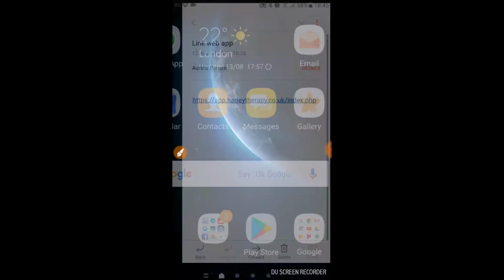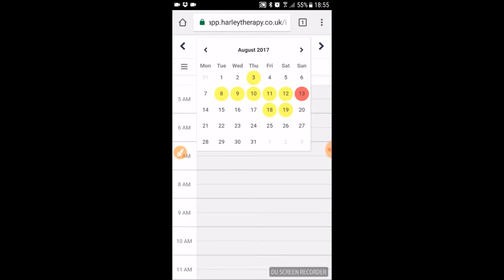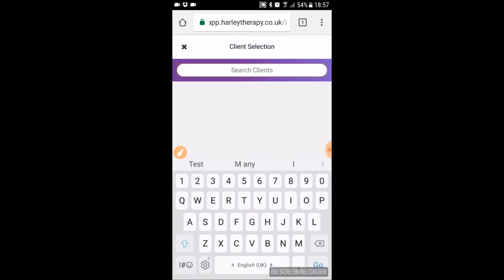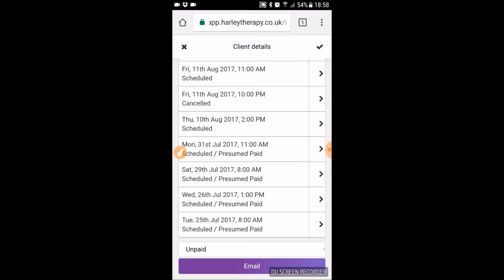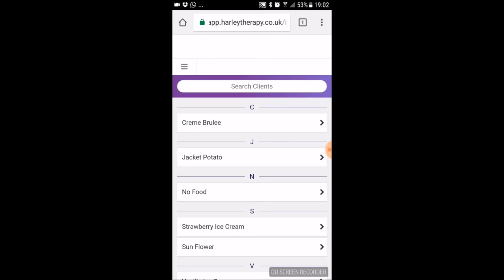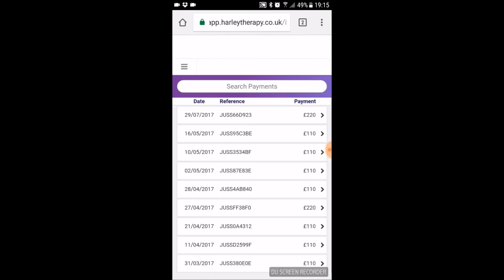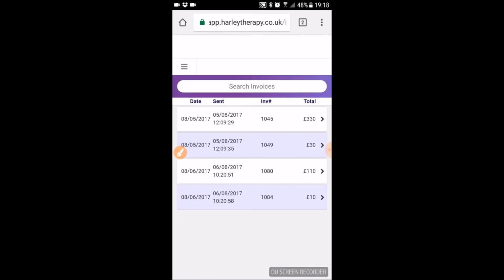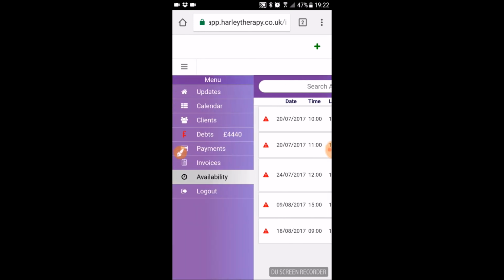Harley Therapy app presentation